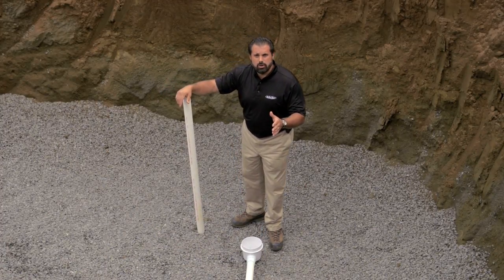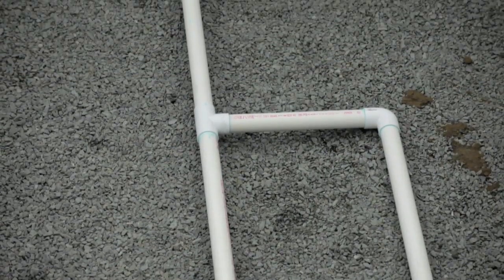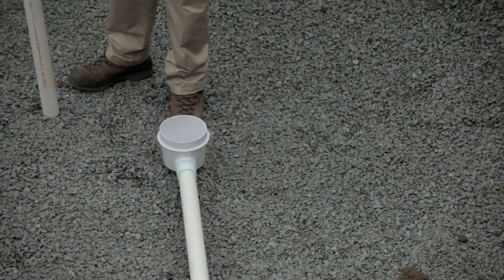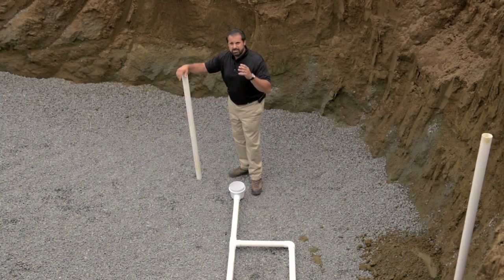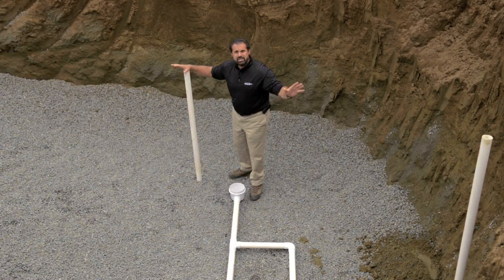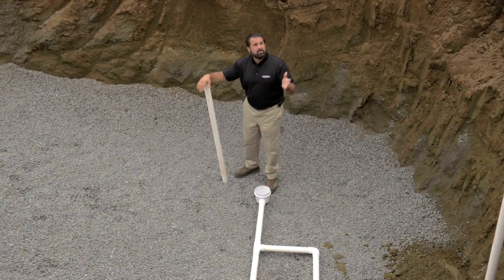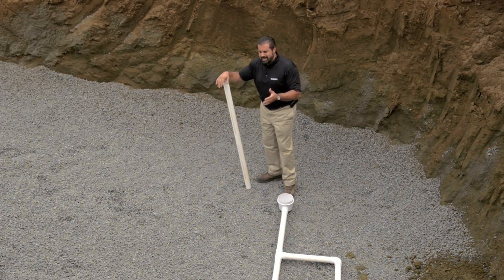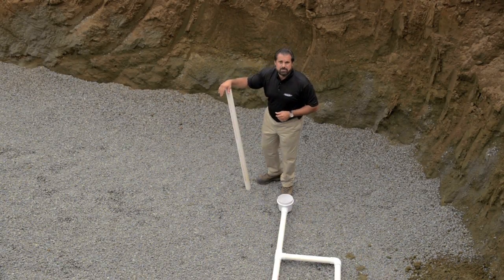Pool Drainage System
Installation of pool drainage.